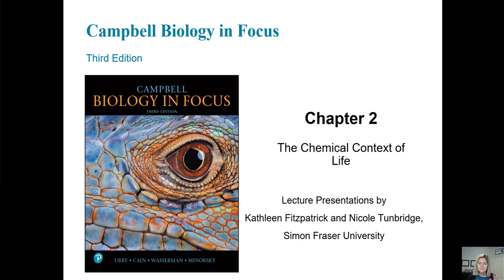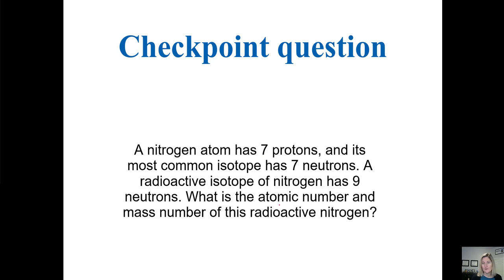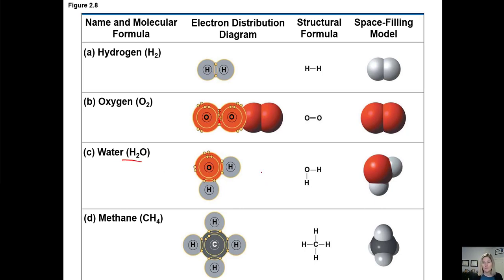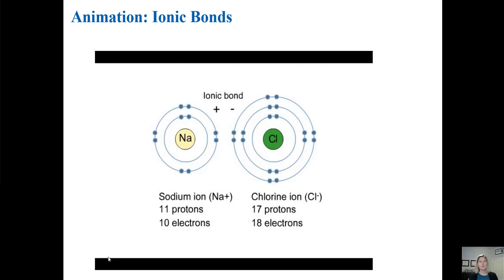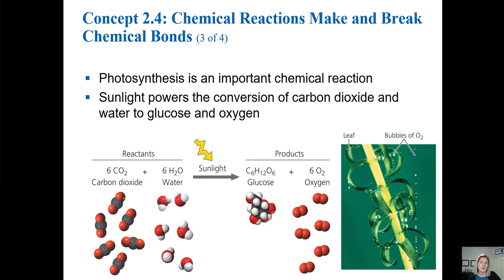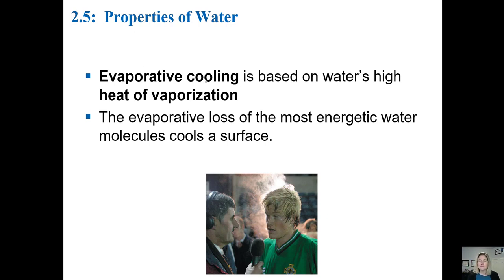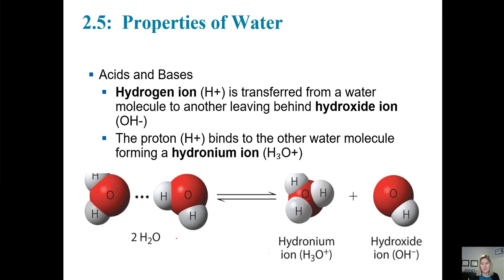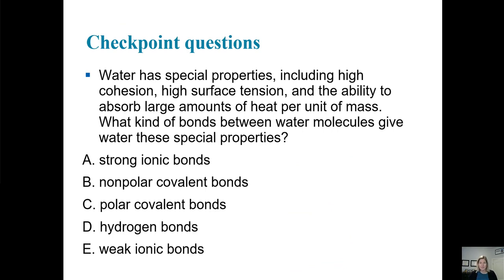Unit 1 Lecture 2 Presentation